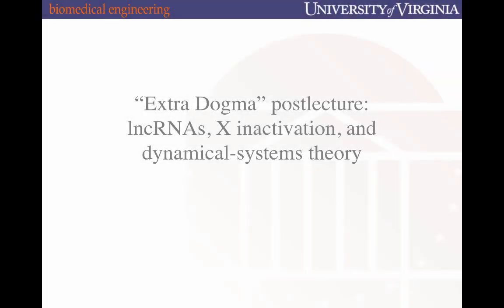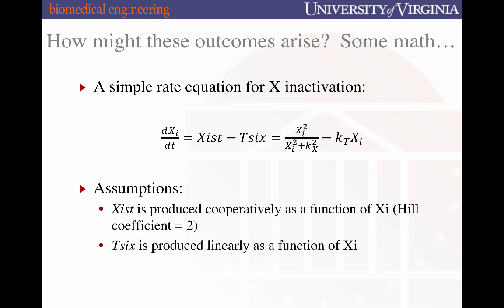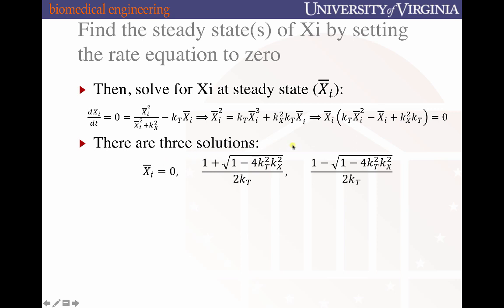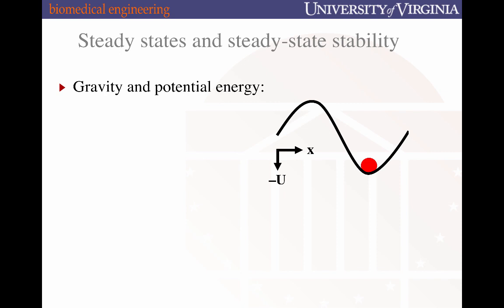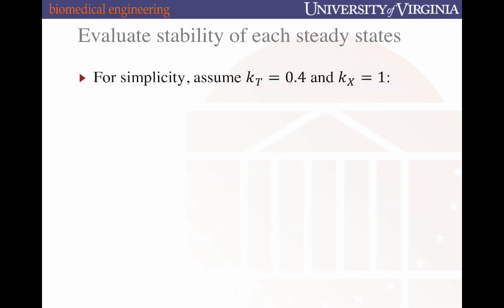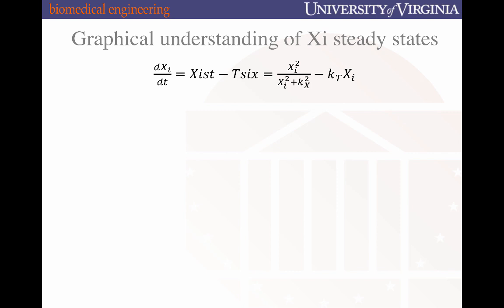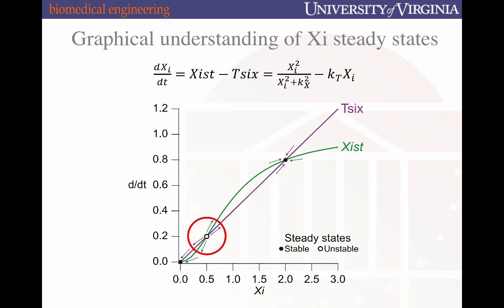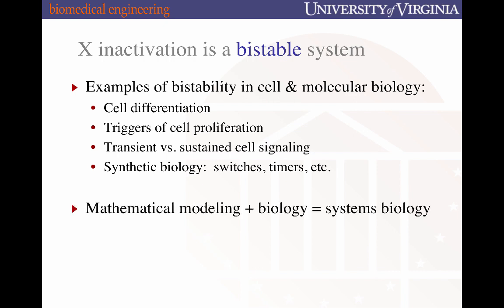BME2140_Extra_Dogma_postlecture